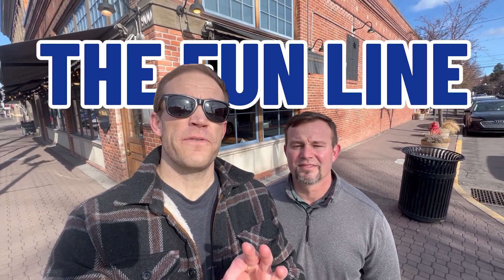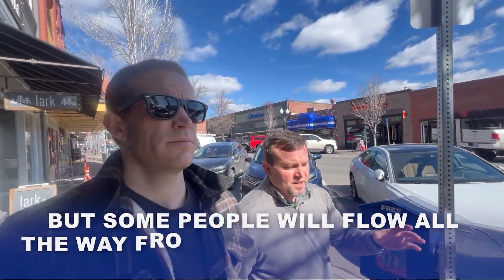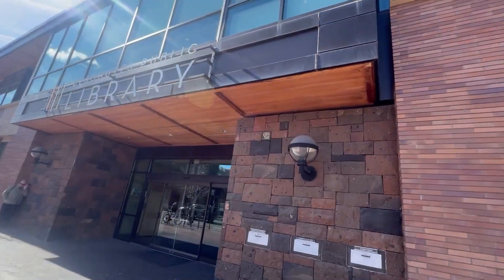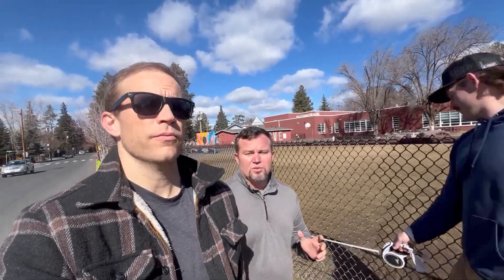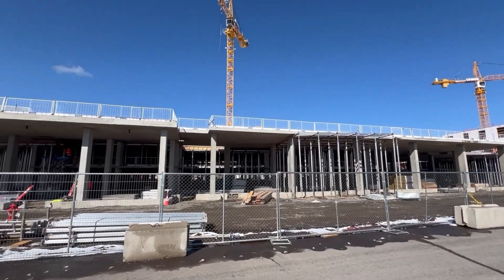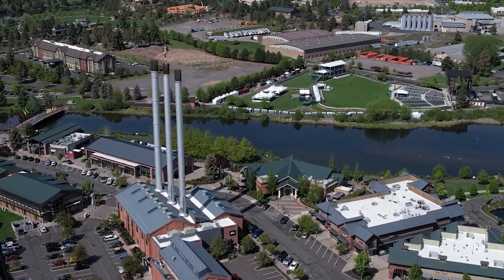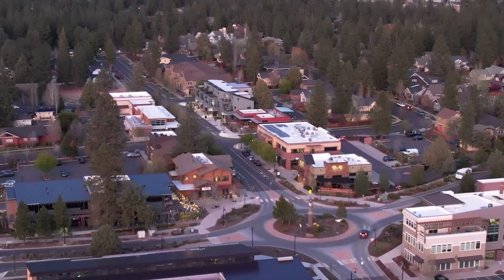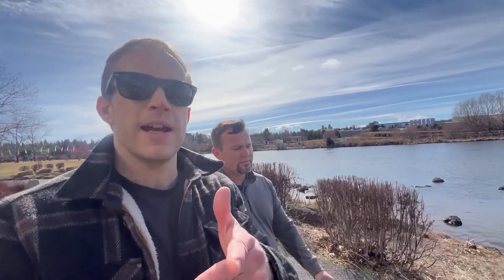THE FUN LINE In Bend Oregon: Trendiest Spots In Bend Oregon EXPLORED! | Relocating To Bend Oregon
Are you thinking about moving to Bend Oregon and want to know its trendiest spots?
Today, we explore the vibrant and trendy areas along the Fun Line in Bend Oregon, including downtown Bend, the Box Factory, and the Old Mill District. Whether you're considering relocating to Bend Oregon or planning a visit, this video will give you an insider's look at the hottest spots in town.
Starting in downtown Bend Oregon, we'll show you why it's the heart of the city's social scene, with its historic charm, trendy shops, and bustling restaurants. From the iconic Pine Tavern Restaurant to the Tower Theater, there's always something exciting happening in this vibrant area.
Next, we'll explore the Box Factory, a revitalized historic area filled with eclectic shops, cozy cafes, and unique dining options. Get a sneak peek at the new condo developments and mixed-use commercial spaces that are transforming this neighborhood into a modern urban hub.
Finally, we'll take you to the Old Mill District, where the Deschutes River sets the backdrop for a lively entertainment district. From outdoor concerts at the Hayden Homes Amphitheater to riverside dining at Greg's Grill, this area offers something for everyone.
Whether you're into outdoor adventures, cultural experiences, or simply enjoying the laid-back lifestyle of Bend Oregon, the Fun Line has it all. So sit back, relax, and let us guide you through the trendiest spots in Bend Oregon as you consider your next move or plan your next vacation.
I’d love to help you make a smooth move to Bend Oregon!
00:00 - Intro to The Fun Line In Bend Oregon: Trendiest Spots In Bend Oregon Explored!
01:06 - The Downtown Bend Oregon
03:54 - Shops in Downtown Bend Oregon
06:03 - Riverside Boulevard in Bend Oregon
06:10 - About Drake Park in Bend Oregon
08:57 - If you have 48 hours in Bend Oregon
10:11 - What does Downtown Bend Oregon have?
13:51 - Make a Note before moving to Bend OR
17:15 - The Box Factory in Bend Oregon
19:05 - Four Amazing Facilities in The Box Factory Bend OR
22:41 - What are the things The Box Factory has in Bend OR
24:33 - The Old Mill District in Bend Oregon
25:50 - Three Restaurants in Old Mill District Bend Oregon
27:39 - What are the things the Old Mill District Bend Oregon has?
34:10 - Wrap up on The Fun Line In Bend Oregon: Trendiest Spots In Bend Oregon Explored!
🤔Thinking of Moving to Bend Oregon?
If you want to know everything about eating, sleeping, working, playing, the good, and the bad of living in Bend Oregon, then subscribe▶ and tap the bell🛎 for notifications so you can be the first to know about the current market in Bend OR.😁

We get calls and emails everyday of people just like you, looking for help on making their move to Bend Oregon and we absolutely love it.😍 Whether you are moving in 9 days or 90 days, give us a call☎, shoot us a text📝, or send us an email📨 so we can help you make a smooth move to Bend Oregon.